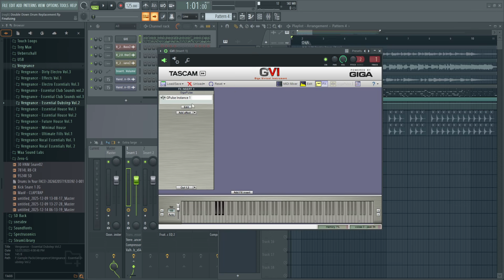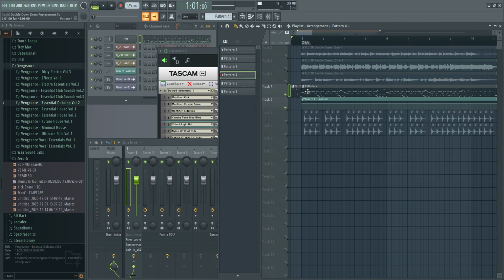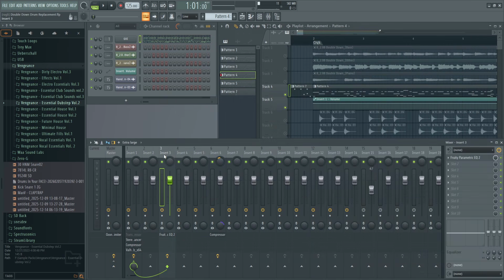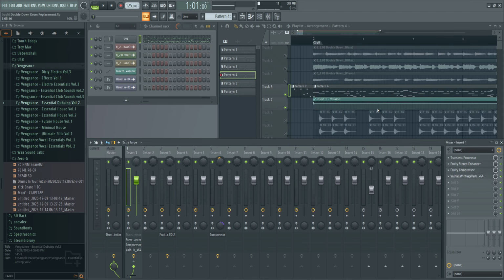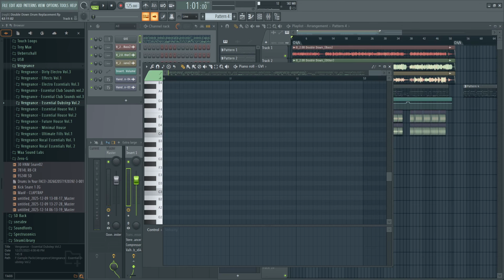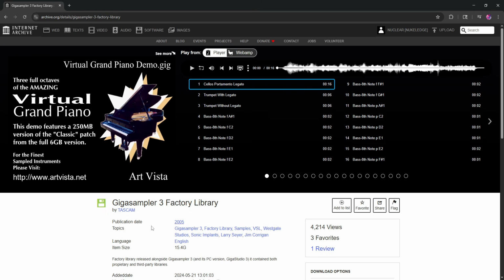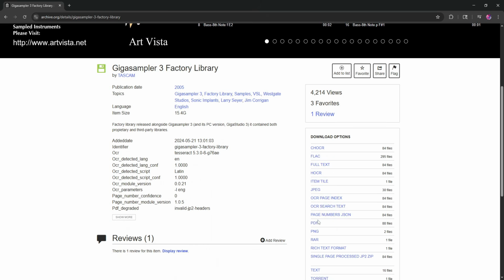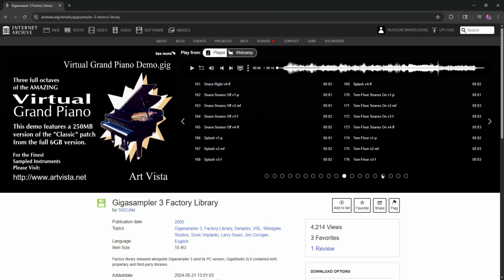The BEST Drum Library is 19 Years Old.